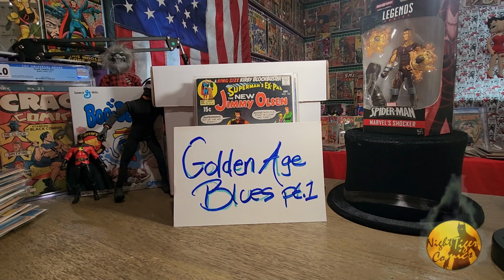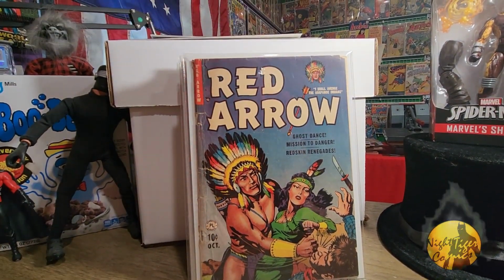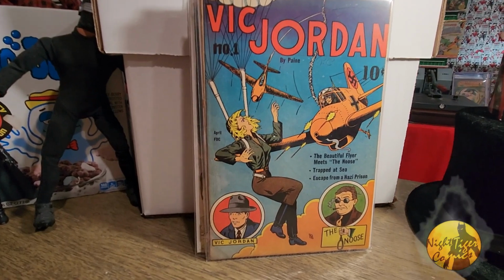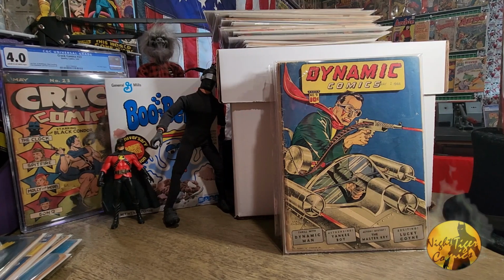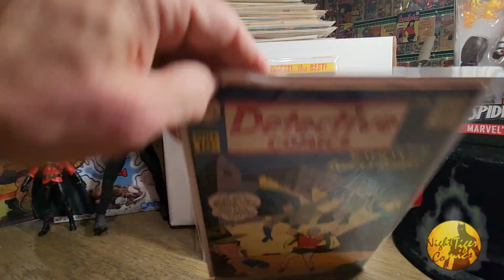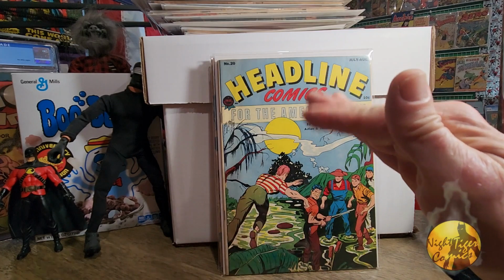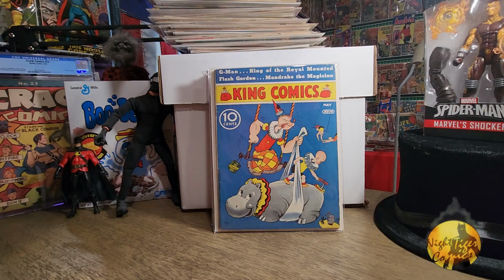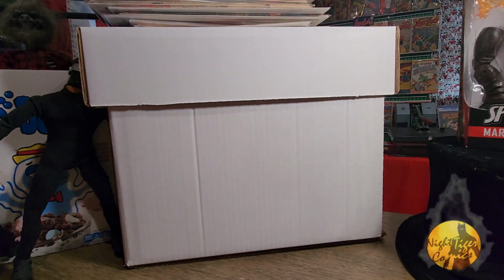Golden Age Blues / Blue Covers pt1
I pulled all the blue covers i could find from my golden age comic book collection! There are so many cool ones it takes two videos to share them. Here's part one!